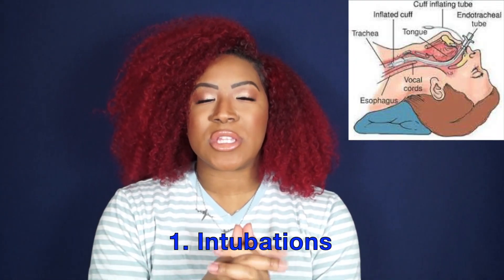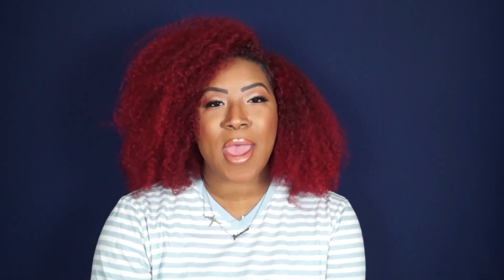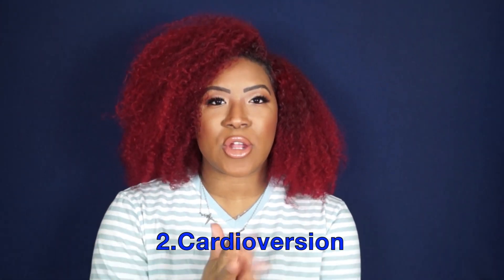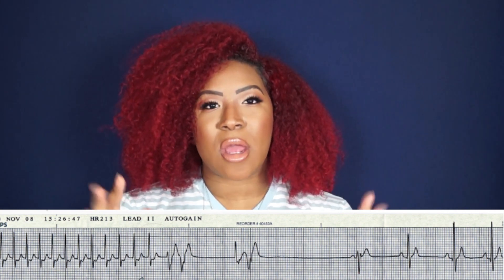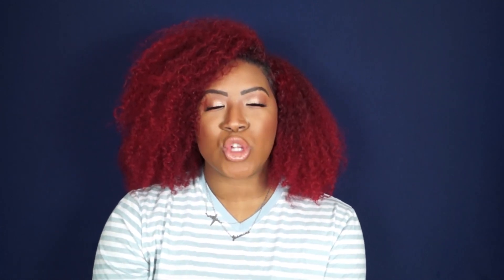Top 5 Bedside Procedures| NG Tube Trick| NurseMas # 3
Top 5 ICU Bedside Procedures, 1 I don't like, and the NG Tube!
NurseMAS is LIT!

DISCOUNTS:
PICMONIC: HOW I STUDY FOR NURSING/FNP SCHOOL: